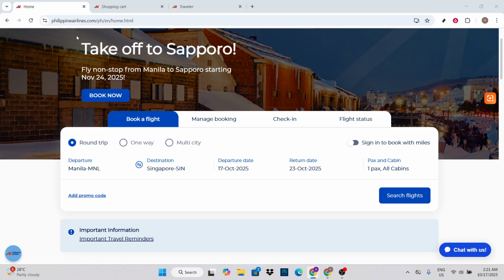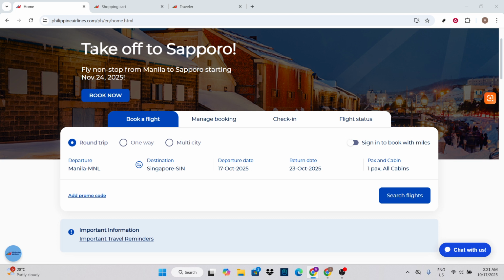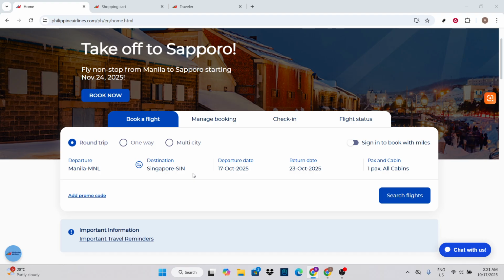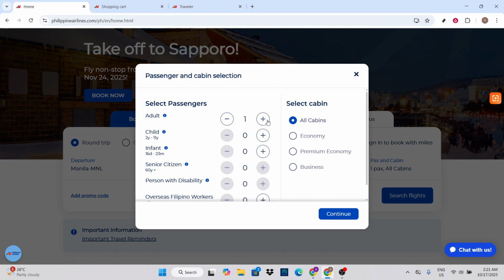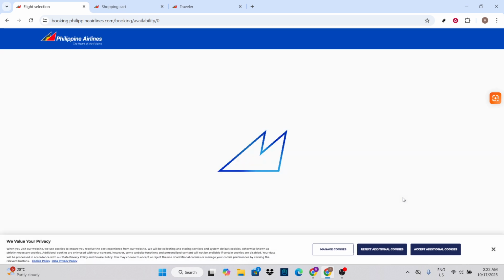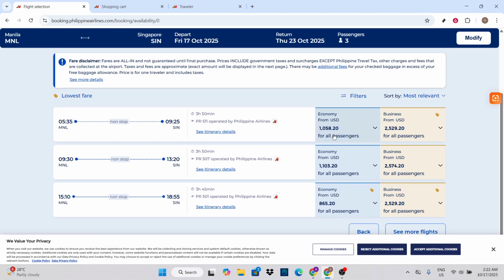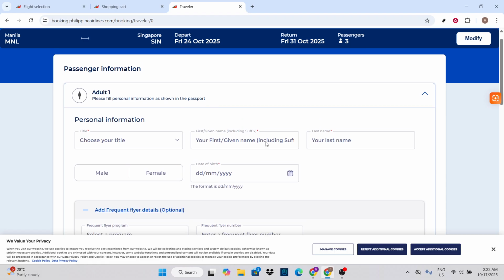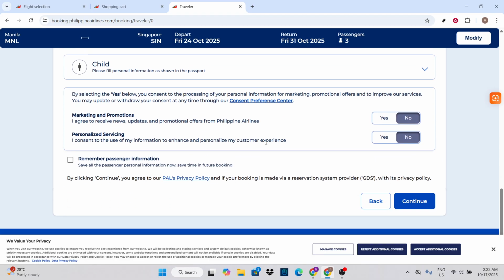How To Book Ticket Online Philippine Airlines International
Learn how to book international flight tickets with Philippine Airlines ✈️ Step-by-step tutorial showing how to search, select, and pay online easily in 2025.